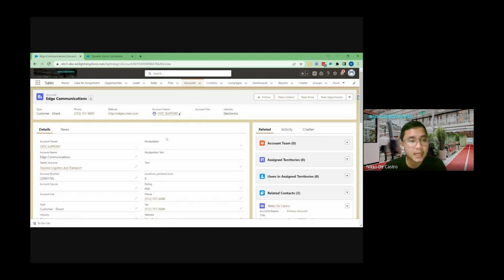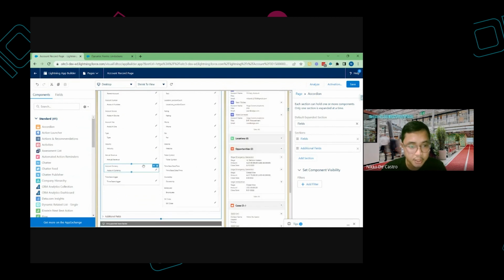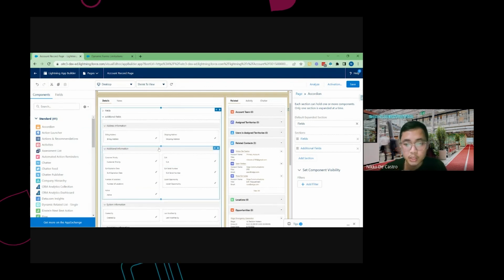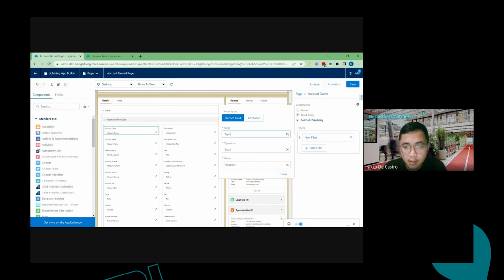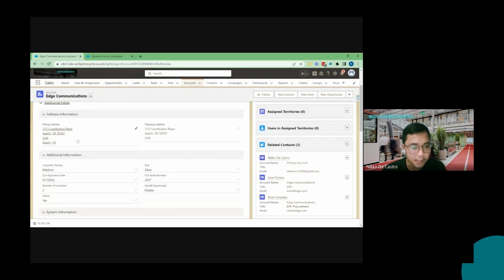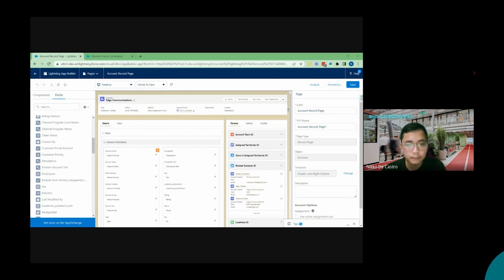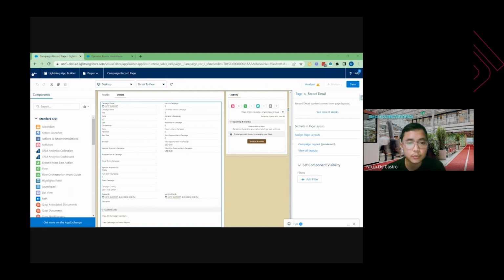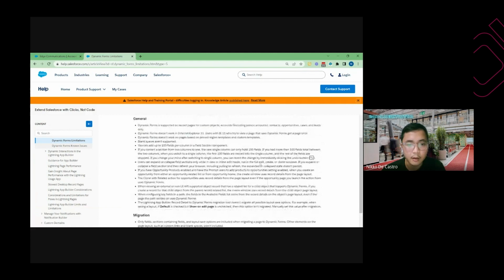Lightning Page Dynamic Forms In Salesforce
Watch our tutorial on Lightning Page Dynamic Forms in Salesforce! Learn how to customise page layouts and create an exceptional user experience.